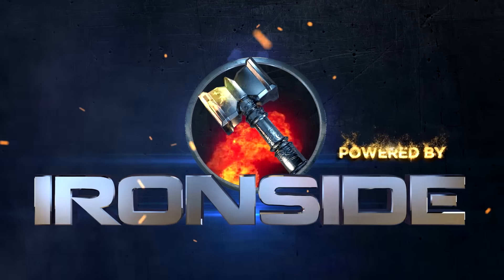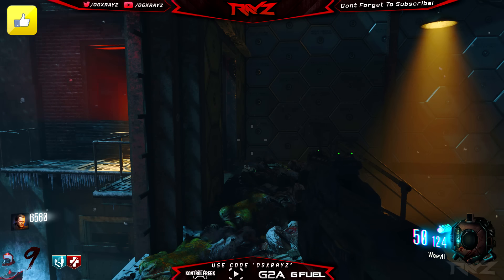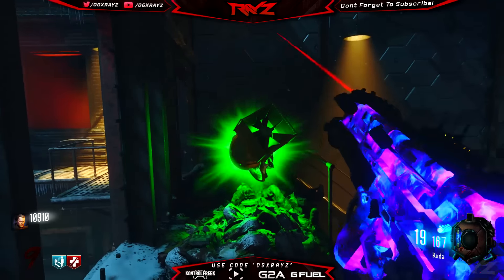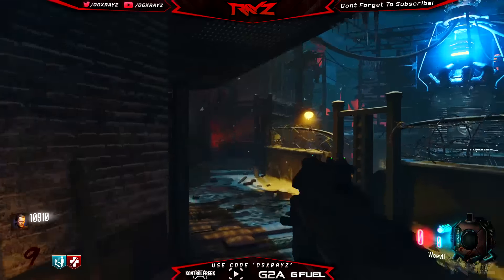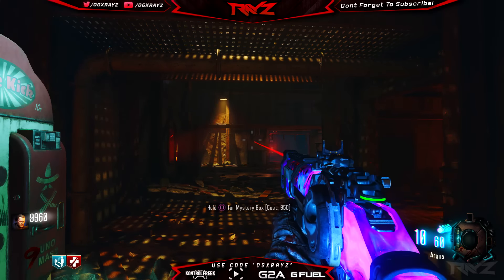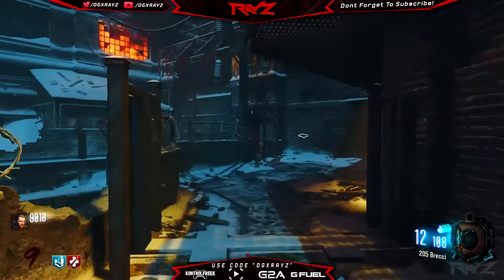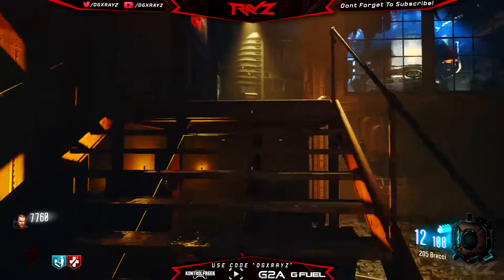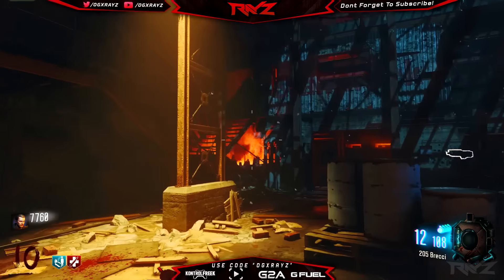BLACK OPS 3 ZOMBIES - DR MAXIS BEING REVIVED IN DER EISENDRACHE? DLC 1 THEORY (BO3 ZOMBIES DLC)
BLACK OPS 3 ZOMBIES DER EISENDRACHE THEORY! IS MAXIS GETTING A NEW HOST BODY?

- OGXRAYZ